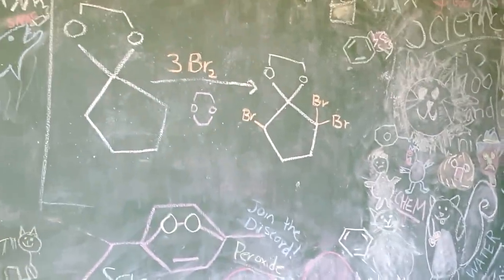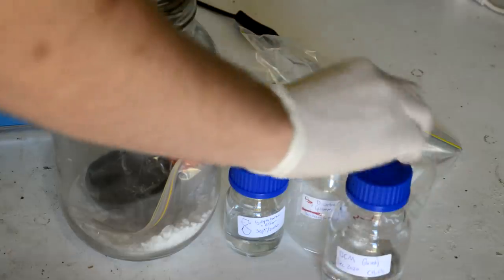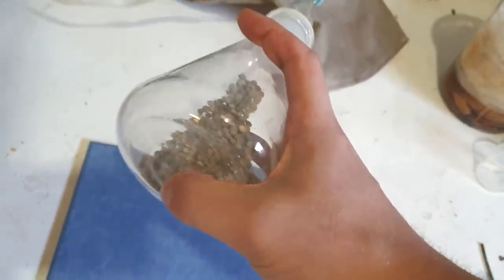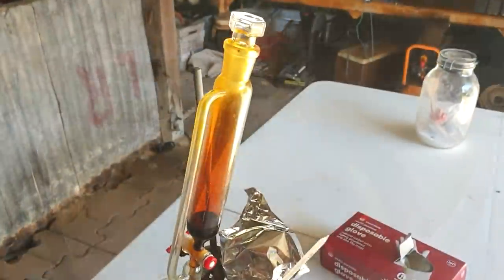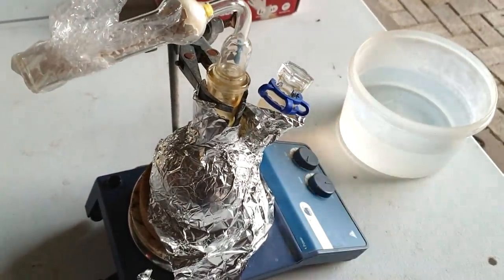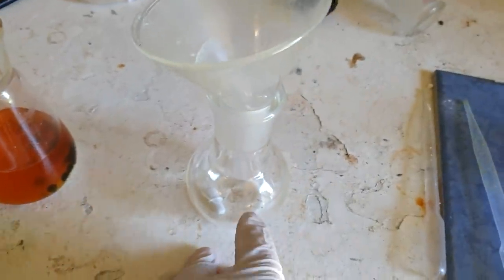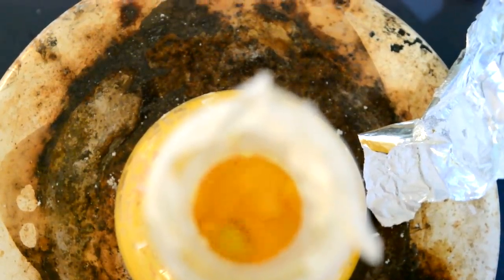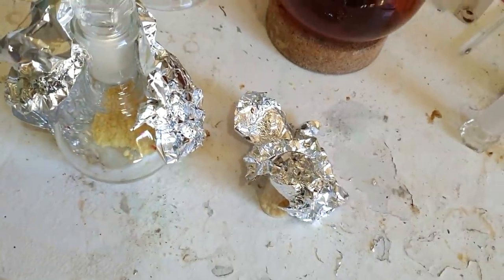Bromination of the ketal - Cubane Episode 6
We break out our nice elemental bromine to put three bromide groups on our cyclopentanone ketal as part of the long cubane synthesis. Can we pull it off?? Will the power of test cricket in the radio provide the magic needed? Subreddit

Music is as usual from the Aphex Twin soundcloud dump, track names are:
- 1 No cares
- 14 Cornish Spreek5bst.NectanS Glen Waterfalls Mix
- 18 With My Family